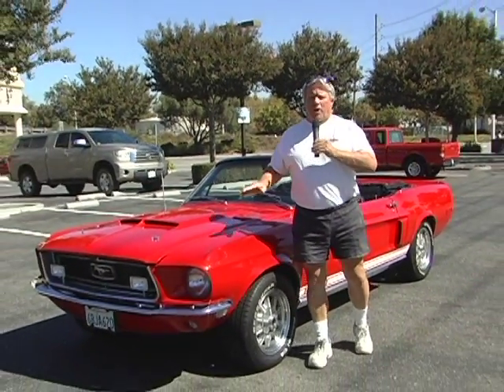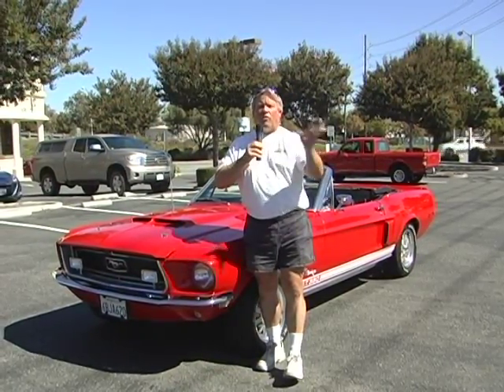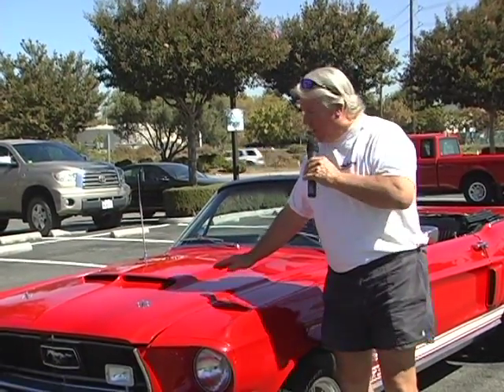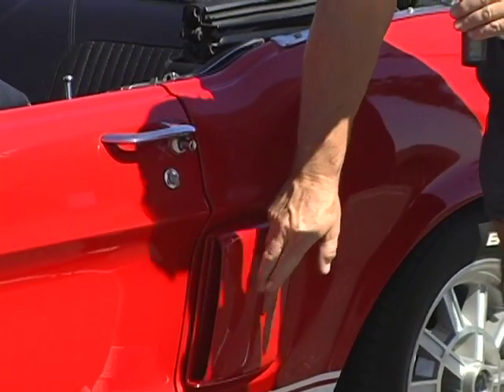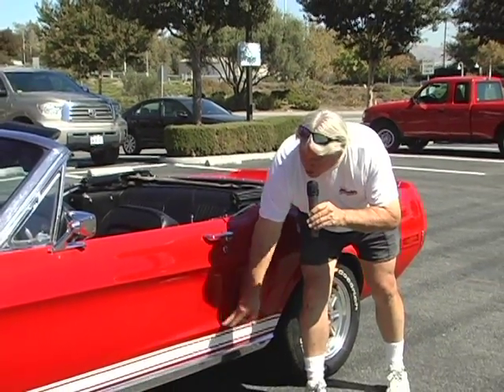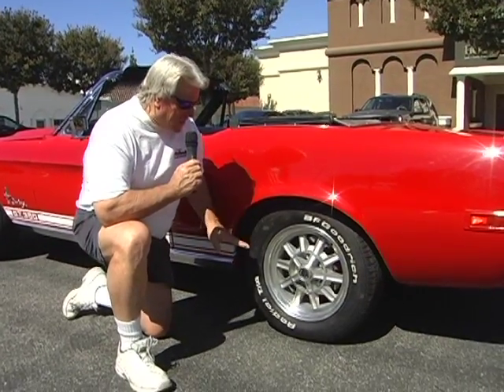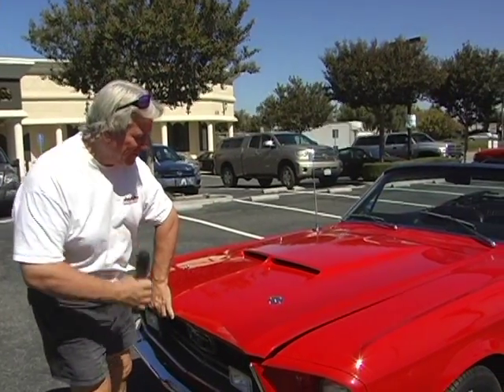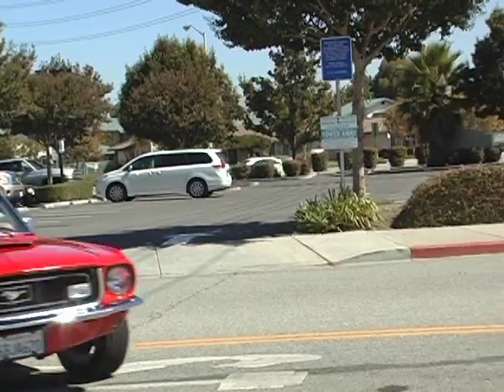Episode #80 1968 Mustang Convertible GT350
Car of the Week: 1968 Mustang Convertible GT350